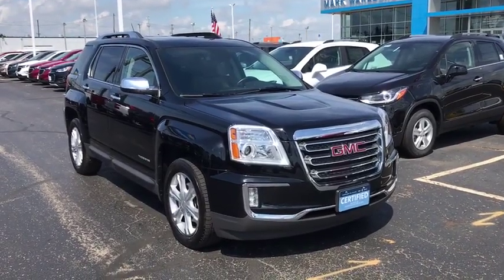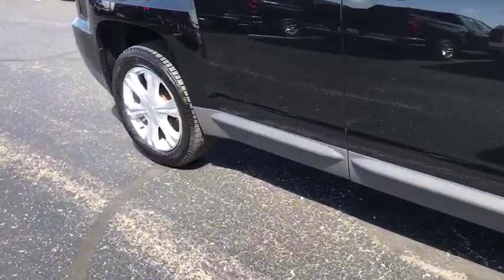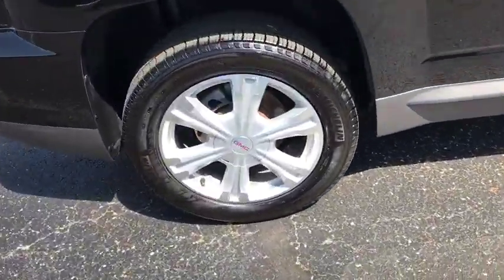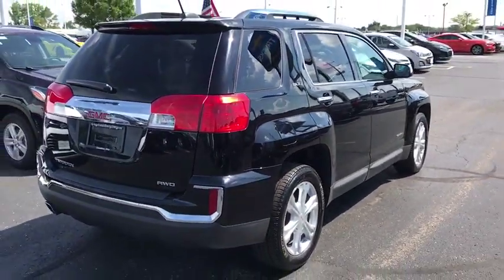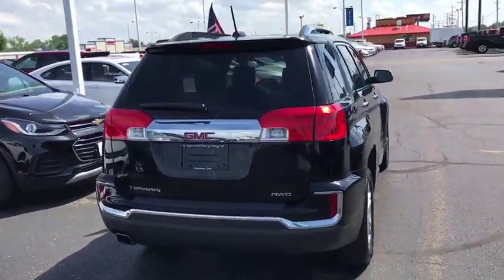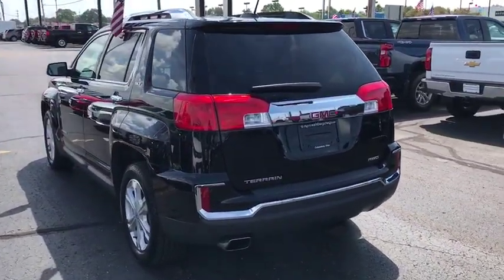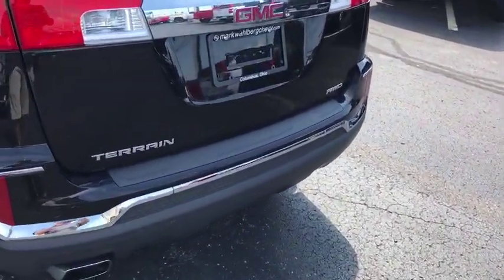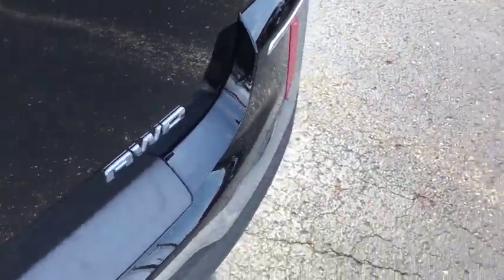2017 GMC Terrain Columbus, London, Springfield, Hilliard, Dublin, OH PCA221808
Ebony Twilight Metallic Used 2017 GMC Terrain available in Columbus, Ohio at Mark Wahlberg Chevrolet. Servicing the London, Springfield, Hilliard, Dublin, OH area.

CARFAX One-Owner. AWD.brbrOdometer is 20320 miles below market average!brbrGMC Terrain 2017 Ebony Twilight Metallic 4D Sport Utility 2.4L 4-Cylinder SIDI DOHC VVTbrbrReviews:br  * Spacious backseat that slides and reclines for added comfort; optional V6 engine makes this crossover faster than most competitors; interior stays quiet at highway speeds; supple suspension soaks up impacts on rough roads. Source: EdmundsbrbrbrPURE PRICED FOR A QUICK SALE! All vehicles come with a complete safety inspection, full detail, 1 FREE OIL CHANGE, free 100 point inspection, FREE TANK OF GAS with delivery of this vehicle. Price does not include tax, title, and license or dealer fee. Vehicle located at Mark Wahlberg Chevrolet. INTERESTED, BUT NOT READY YET? That is okay... we never want to rush you at Mark Wahlberg Chevrolet. SAVE THIS VEHICLE to your MyAutoTrader. You will be updated of any future price savings and specials. It is real simple... Click SAVE THIS CAR above the main vehicle photo on the right or look for the star. SIGNING UP IS FREE: At the top right corner of this page, LOOK for the MyAutoTrader logo. Click SIGN UP and you are in...YOU CAN THANK US LATER, BY BUYING YOUR NEXT VEHICLE AT MARK WAHLBERG CHEVROLET!brbrAwards:br  * JD Power Initial Quality Study   * 2017 KBB.com Brand Image Awards